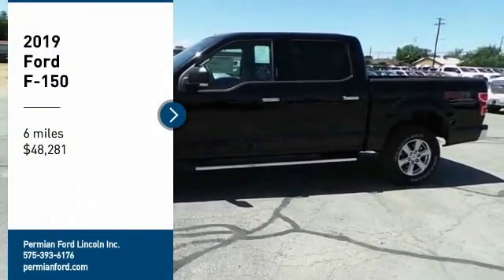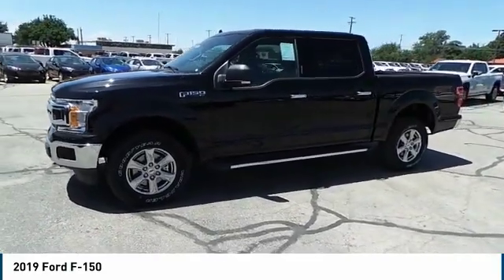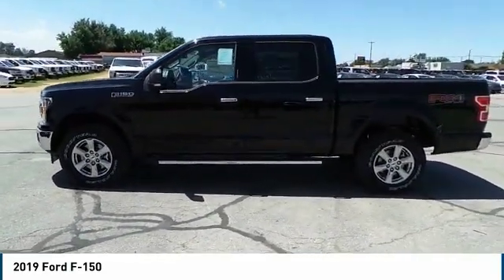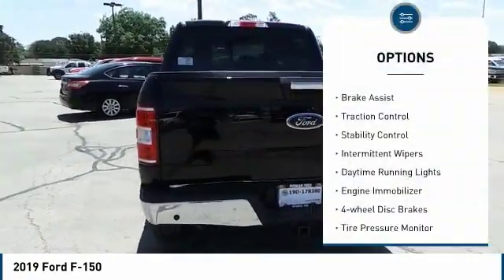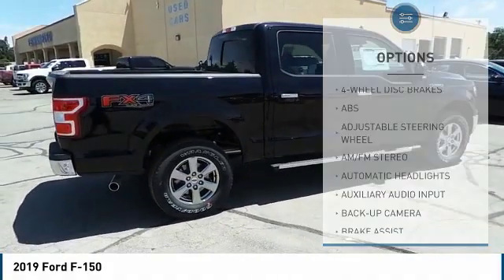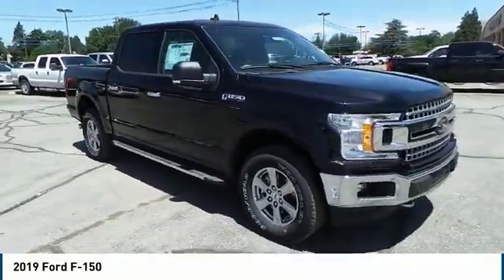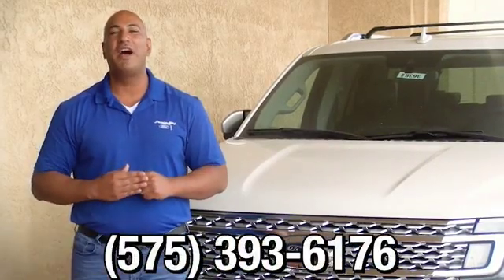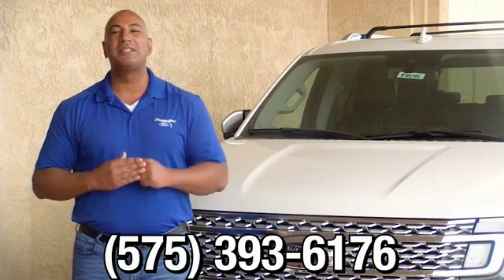2019 Ford F-150 Hobbs NM 37458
2019 Ford F-150

1000 N. Del Paso

NOTITLE